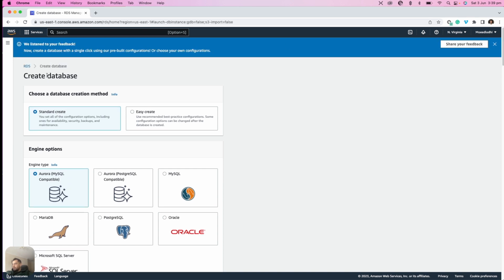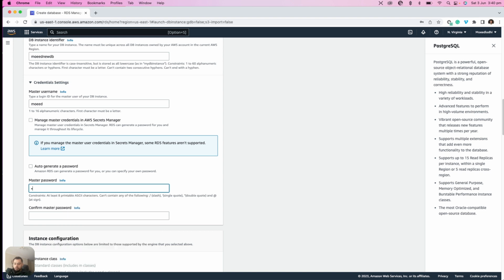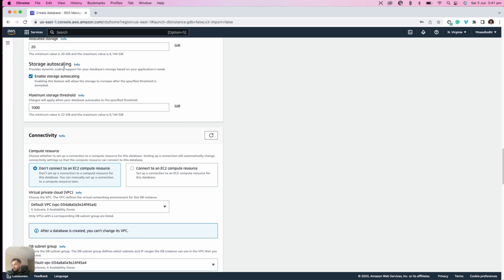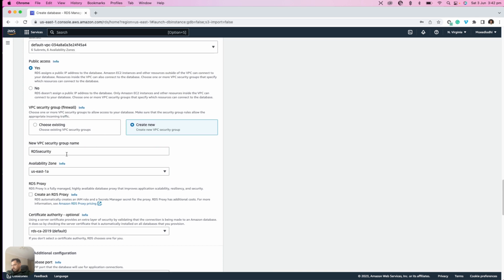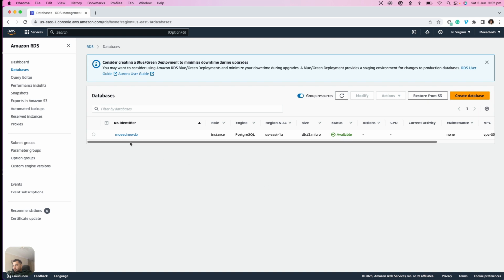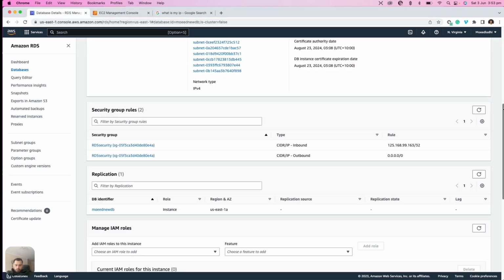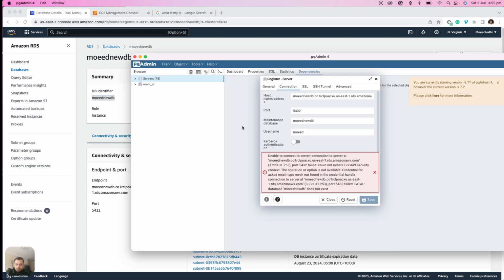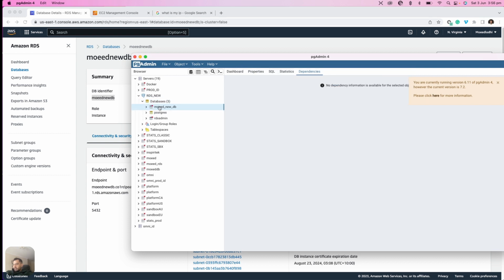How to create an RDS postgres instance on AWS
Connect to AWS RDS instance using PGadmin